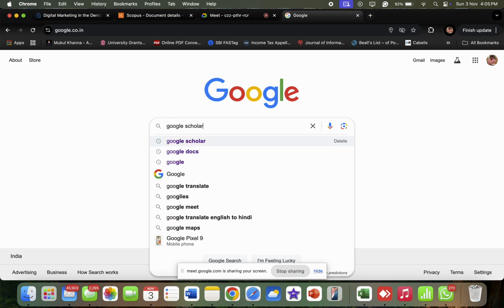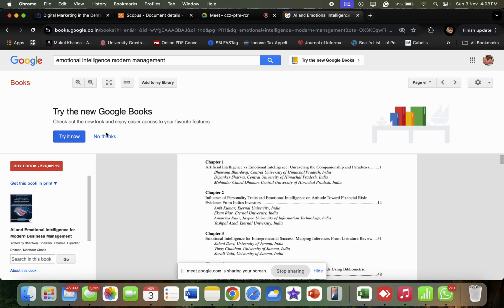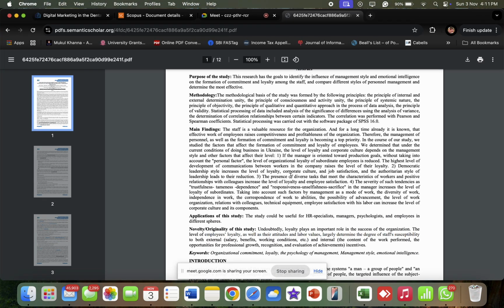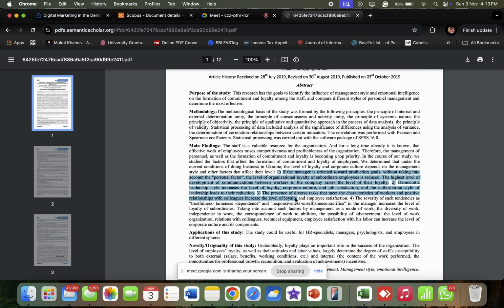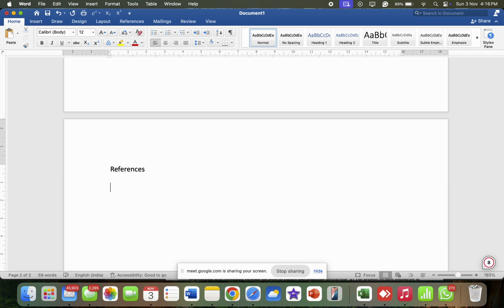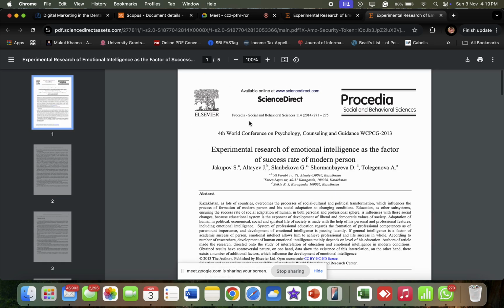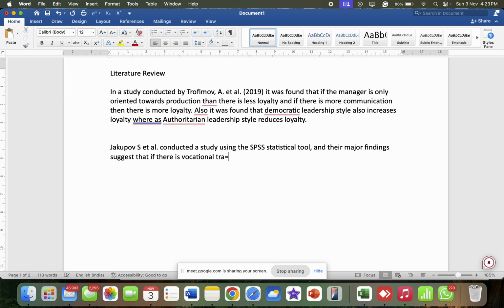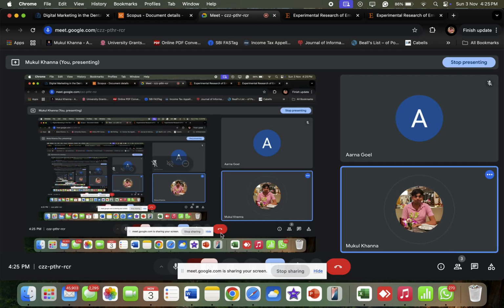How to Write Literature Review and References for Research paper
PhD and Research Scholars